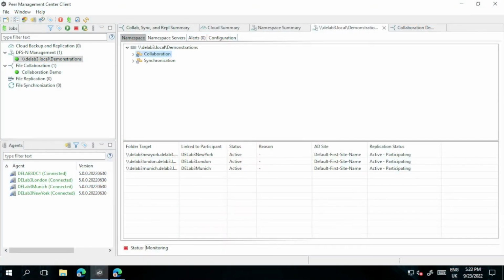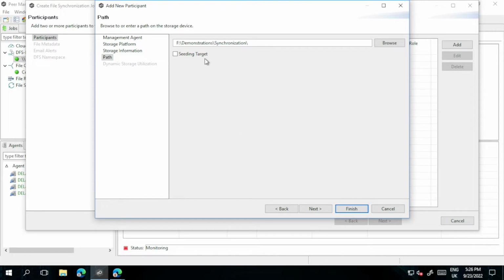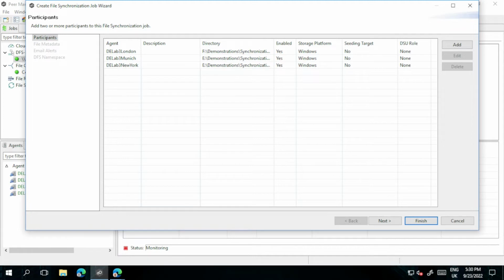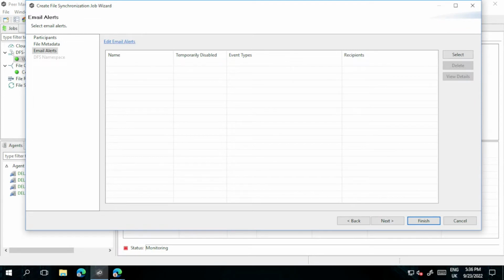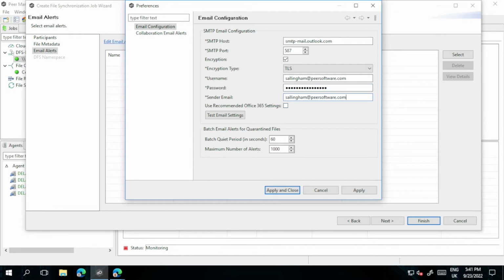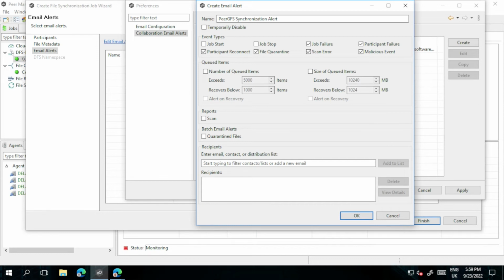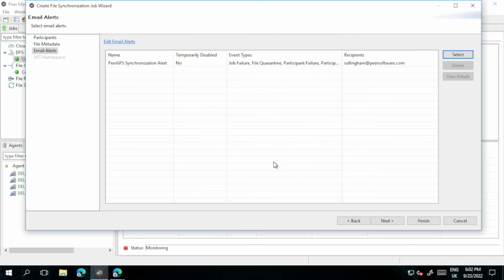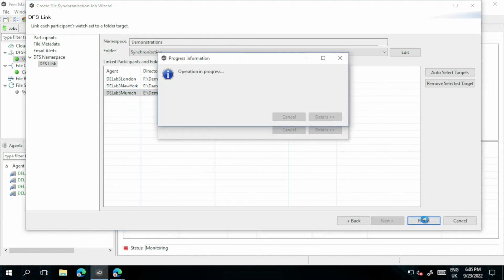Create a PeerGFS Synchronization Job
A File Synchronization job in PeerGFS v5, provides real-time file system monitoring, combined with a multi-directional synchronization of files between the participant storage locations.

It can work cross-platform with different enterprise storage types, such as NetApp Fabric Attached Storage, Dell EMC Isilon, Unity and VNX, Nutanix Files and of course, Windows Servers.

In this video, I'll step through the process of creating a basic Synchronization Job, so that you can follow along.